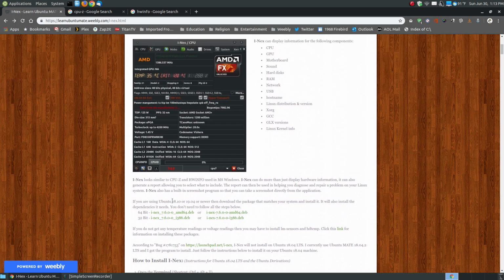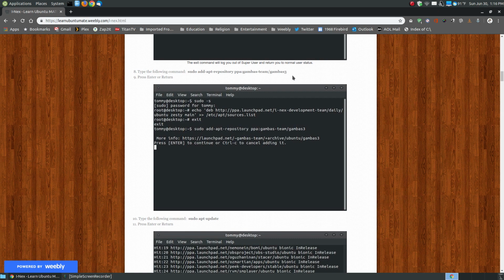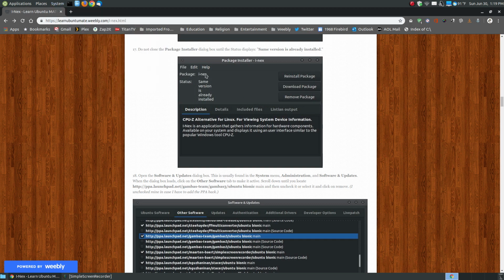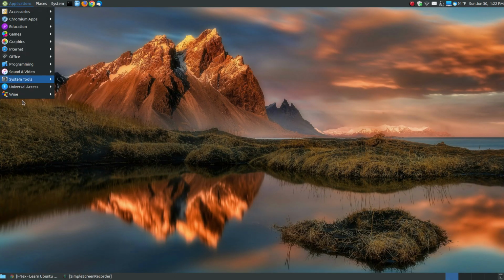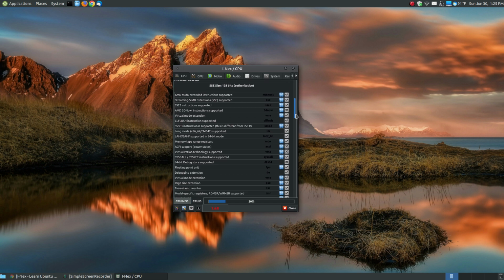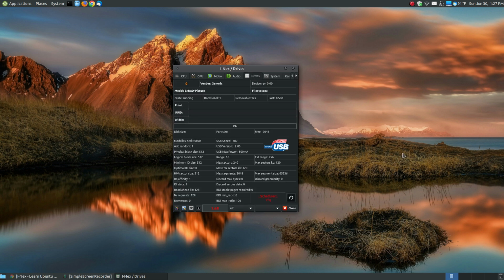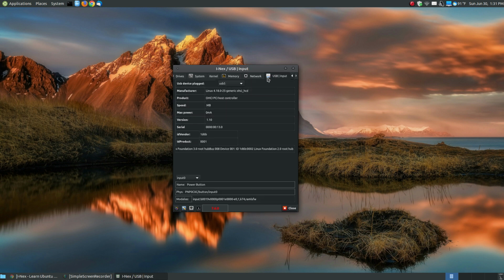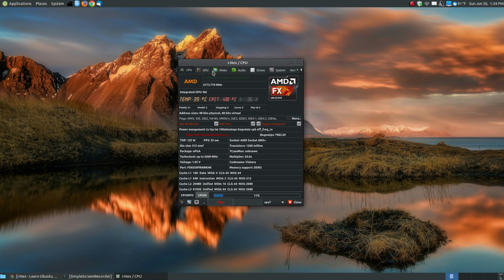I-Nex: Install on Ubuntu 18.04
I-Nex is a small application that displays infomation about your hardware and operating system. It is similar to CPU-Z and HWiNFO in MS Windows.

I have the instructions for installing this utility on Ubuntu 18.04 LTS and its derivatives my website.